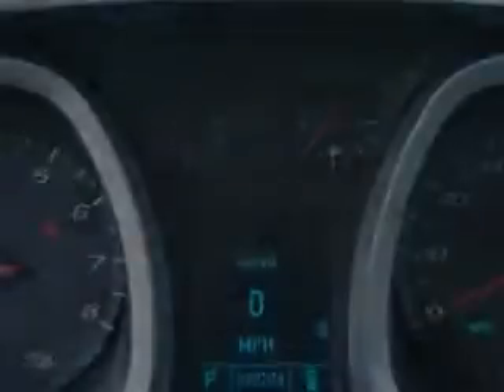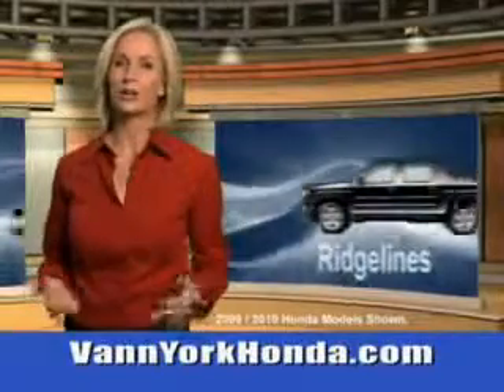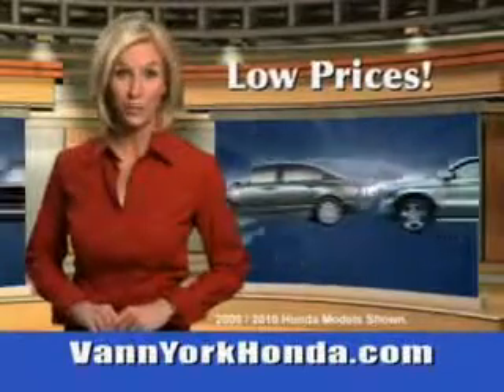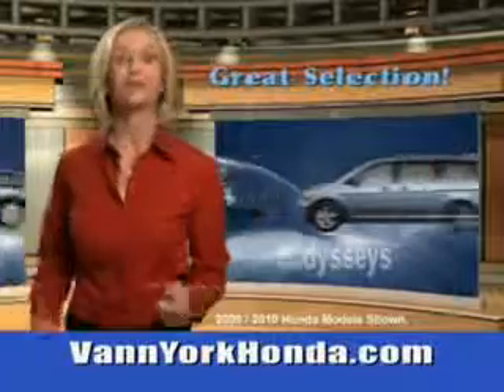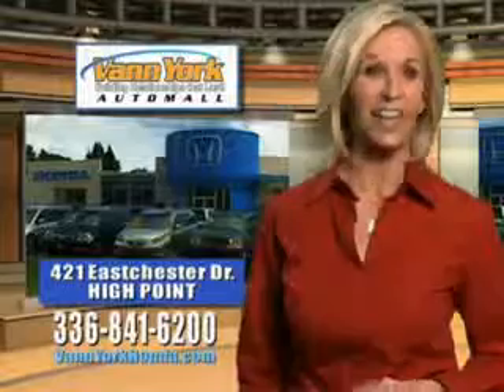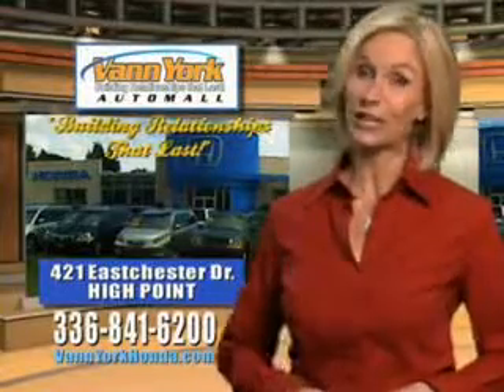Used 2011 Chevrolet Equinox 2LT Greensboro, Winston Salem Hi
Used 2011 Chevrolet Equinox 2LT Greensboro, Winston Salem High Point, Kernersville NC Vann York, Check out this Cardinal Red Metallic 20 11 Chevrolet Equinox SUV 2WD, equipped with a 4 Cyl. engine and an automatic transmission. Enjoy an exceptional 32 miles to the gallon on this great SUV with features like PIONEER STEREO, Leather Upholstery, Heated Driver and Passenger Seating, Heated Outside Mirrors, Power Driver's Seat, Alloy Wheels, Back Up Camera, Tire Pressure Monitoring System, Ambient Light Package, Remote Ignition System, Auto-Dimming Mirrors, on steering wheel audio and cruise controls, and much more. Enjoy the drive and have peace of mind in this 20 11 Chevrolet Equinox. See us at Vann York Auto Mall today!

miles- 32,176

vin- 2CNALPEC9B6320320

422 Eastchester Dr.